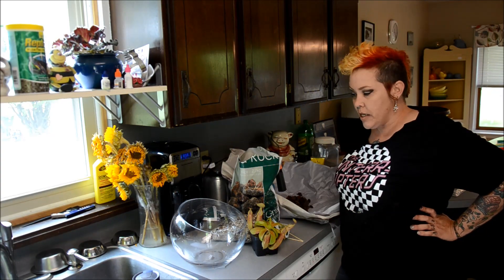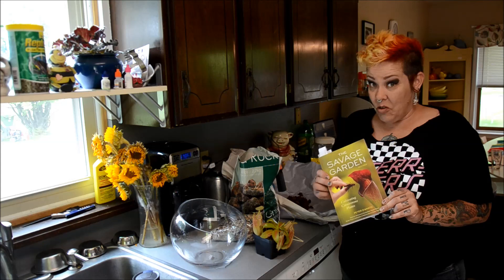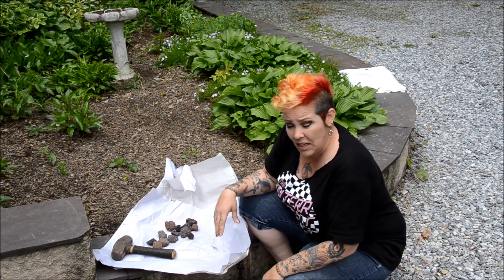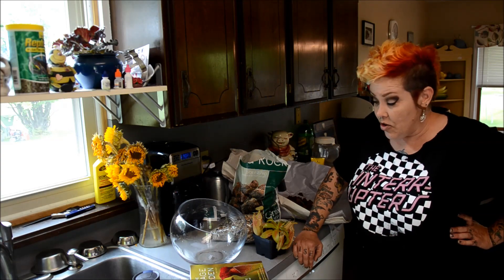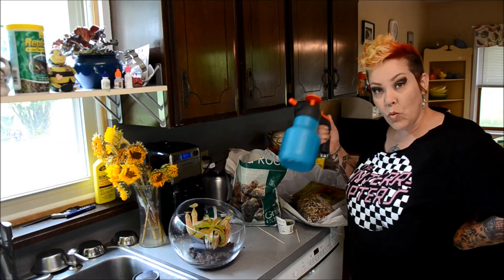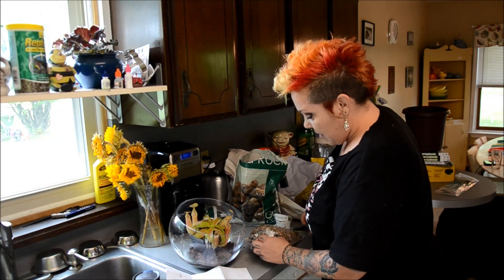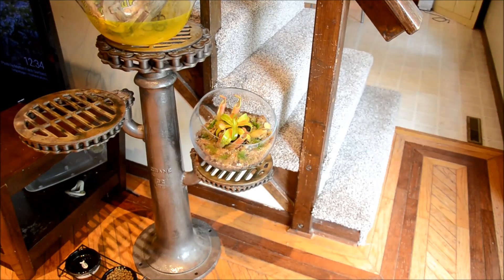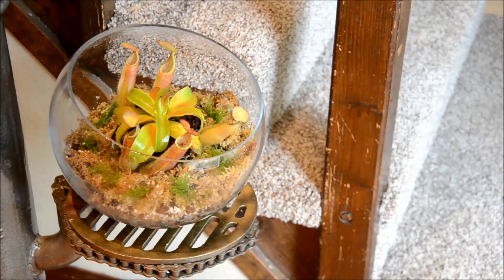Carnivorous Pitcher Plant Terrarium Build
I made an impulse buy of a plant for my bins that is better suited to a terrarium, so today we build a terrarium for Nepenthes sanguinea- a tropical pitcher plant from Borneo.
The shop where I purchased